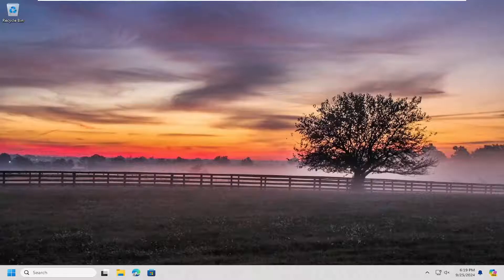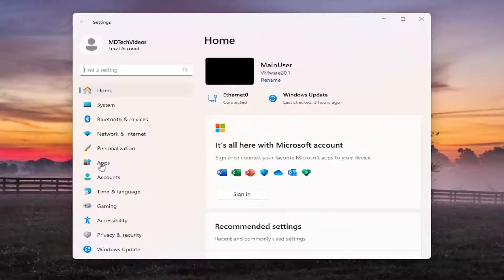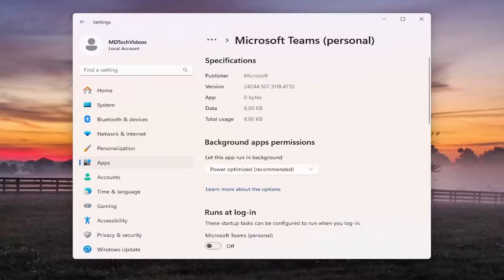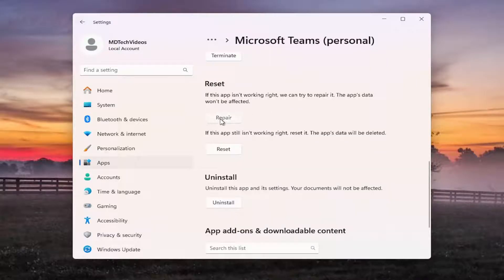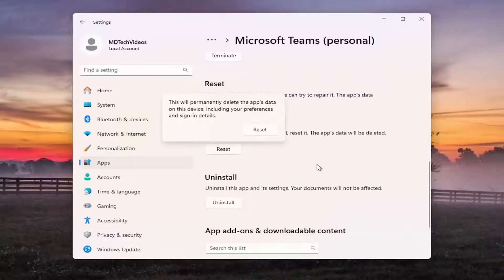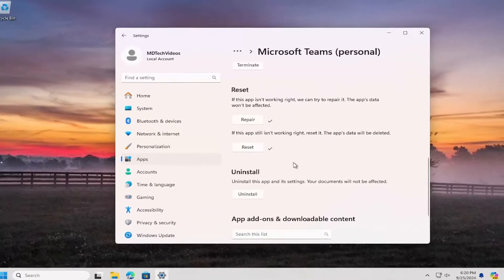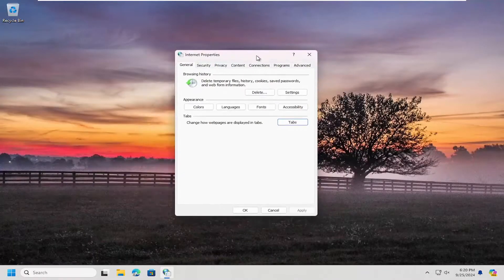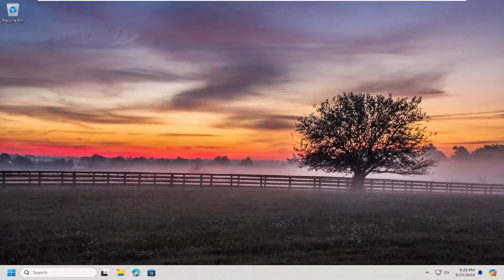How To Fix Microsoft Teams Error 0xcaa80000 [Tutorial]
Are you facing the frustrating Microsoft Teams error code 0xcaa80000? This issue can prevent you from accessing your meetings and collaborating effectively, disrupting your workflow. In this tutorial, we’ll provide you with clear, step-by-step solutions to help you resolve this error and get back to using Teams without interruptions.

In this video, we’ll discuss the common causes of the 0xcaa80000 error, which may include network connectivity issues, corrupted cache files, or problems with your Microsoft account settings. We’ll guide you through troubleshooting steps, such as clearing the Teams cache, checking your internet connection, and ensuring your credentials are up to date. Each method will be presented in an easy-to-follow manner, making it accessible for all users.

Issues addressed in this tutorial:
fix microsoft teams error 0xcaa80000
microsoft teams error 0xcaa80000
microsoft teams error code 0xcaa80000
teams error 0xcaa80000
microsoft teams 0xcaa80000
teams 0xcaa80000
0xcaa80000 teams
microsoft teams error code caa80000
teams error code 0xcaa80000
microsoft teams we can't connect you 0xcaa80000
error 0xcaa80000
error code 0xcaa80000

By the end of this guide, you’ll have the knowledge and tools necessary to fix the Microsoft Teams error 0xcaa80000. Our straightforward instructions will empower you to restore full functionality to your Teams application, allowing for seamless communication and collaboration. Join us as we simplify the process and enhance your Microsoft Teams experience!